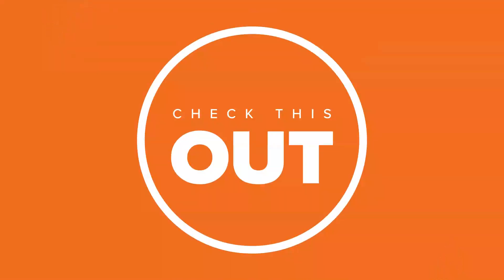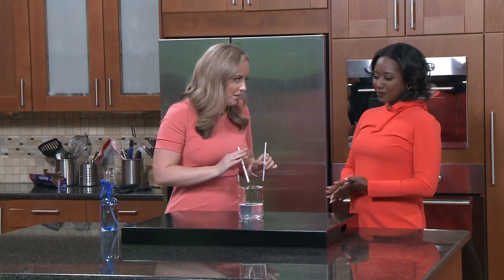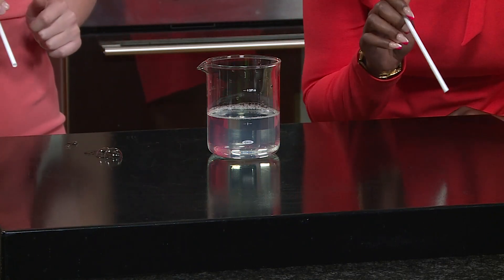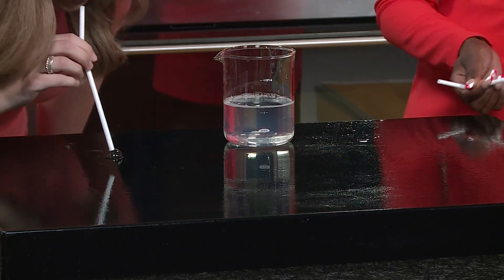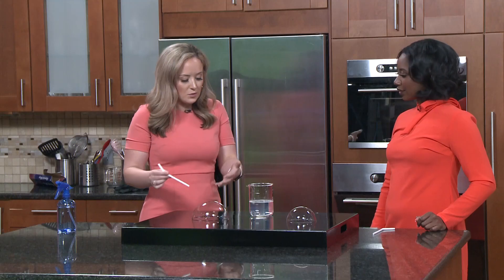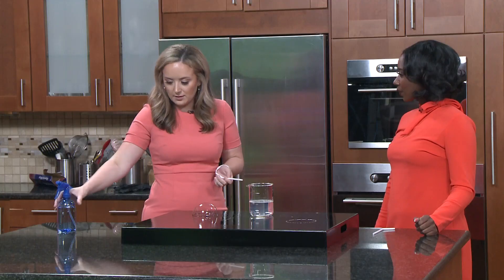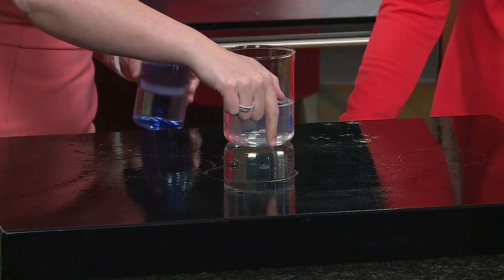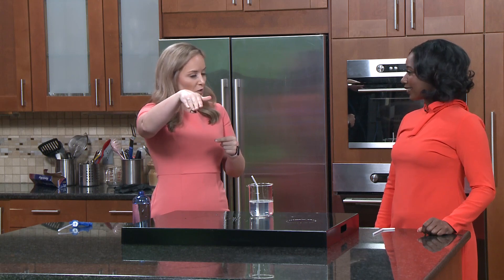How surface tension works | Science Sunday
Have you ever seen small insects walking on water? Or maybe a magic trick where a needle floated in a cup of water?

Well, the ability for these things was all caused by surface tension… or rather, not breaking the surface tension of water.

This is an easy and safe way to explain surface tension to your kiddos and just have some summer-like fun!